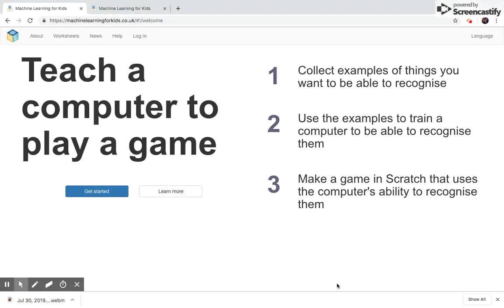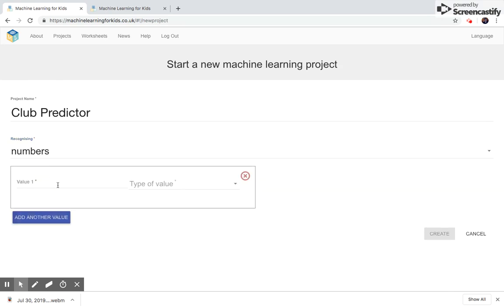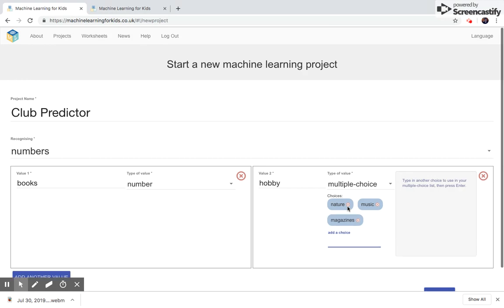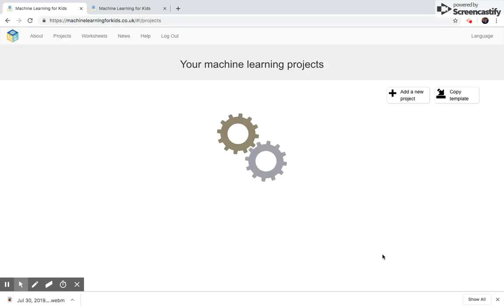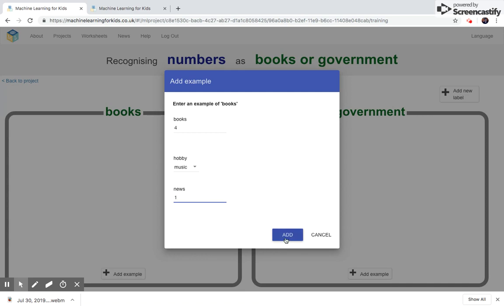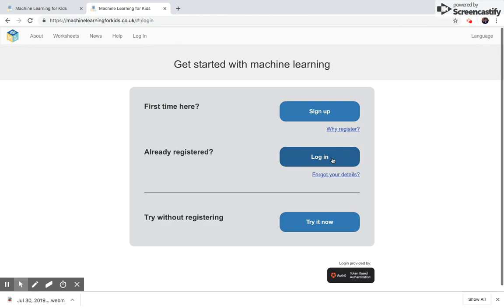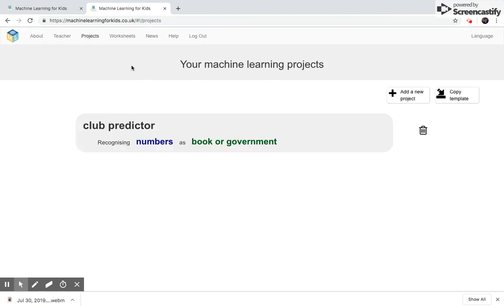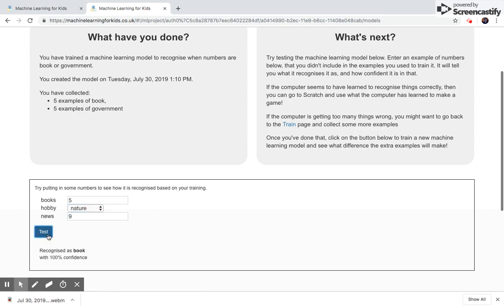Technovation Families: ML4K club predictor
Instructions to help create an AI Agent on ML4K that make predictions about text data. Learn more about how to use AI to solve problems in your community with Technovation Families